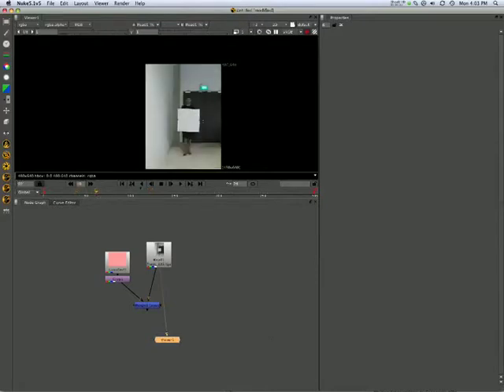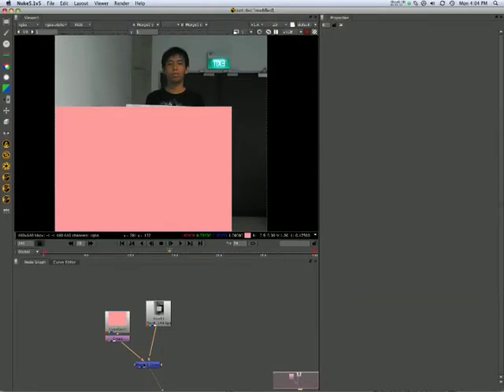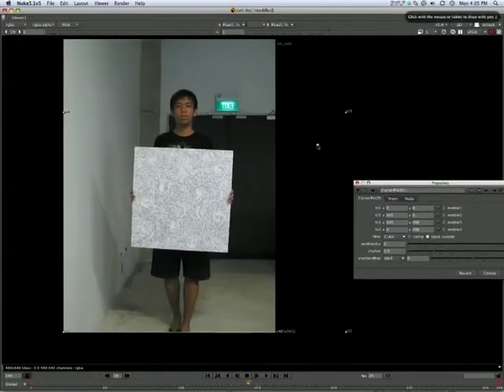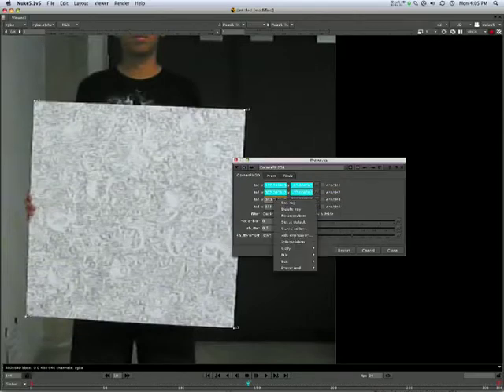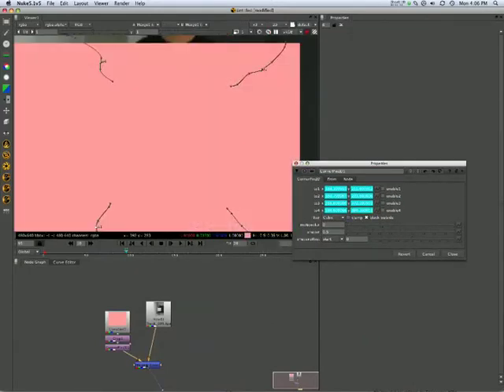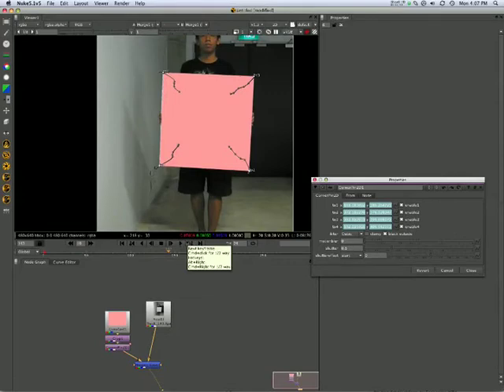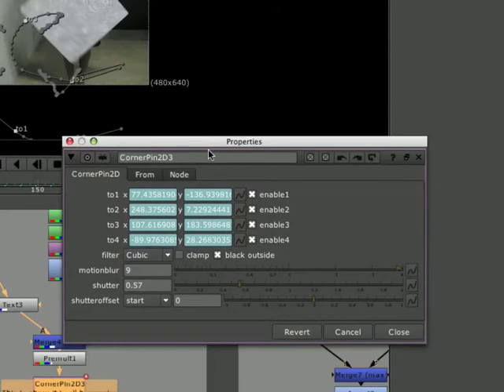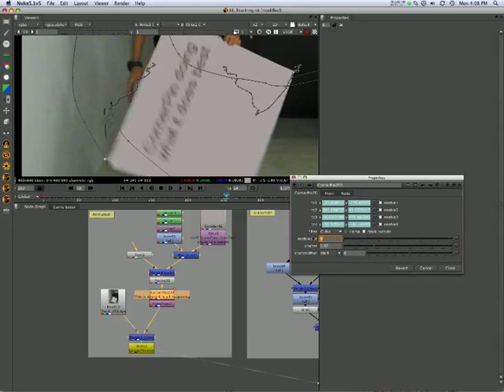01_Tracking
Compositing with Nuke: Tracking